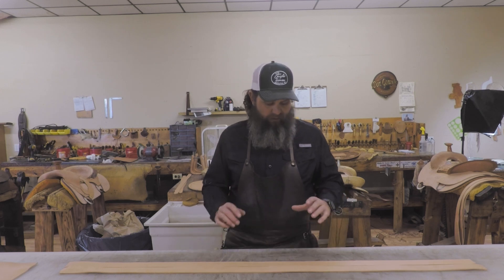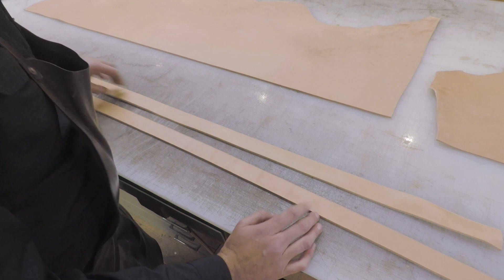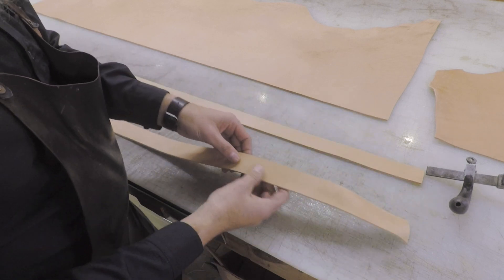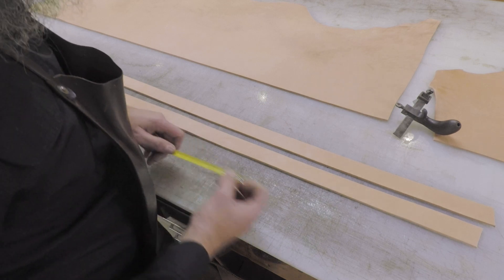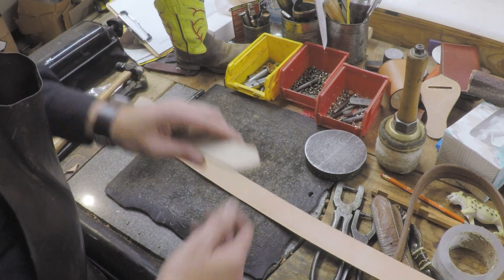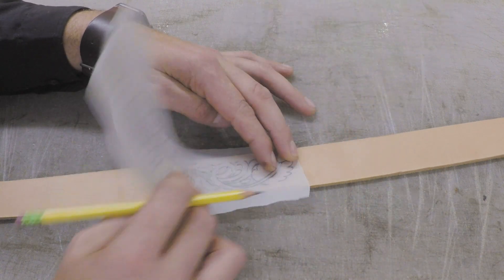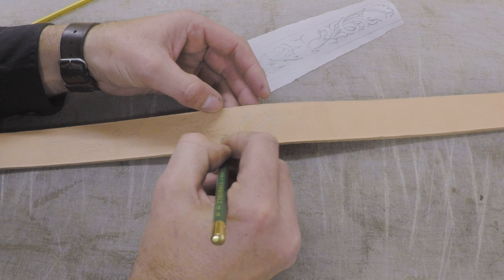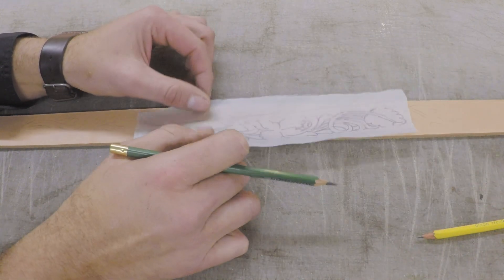How to Transfer Belt Floral Patterns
I have received a lot of questions on how to properly use belt tooling patterns and transfer them to a belt blank for tooling.

In this video I show you my process and a couple tricks for getting the transitions to come out seamless.